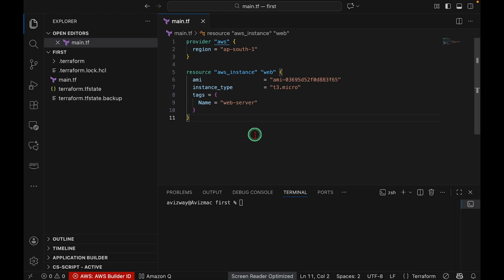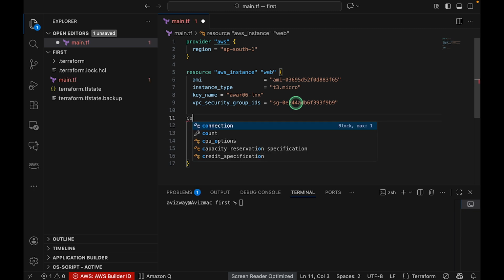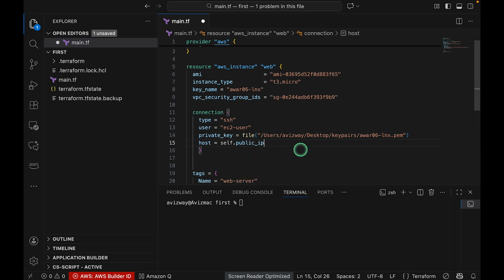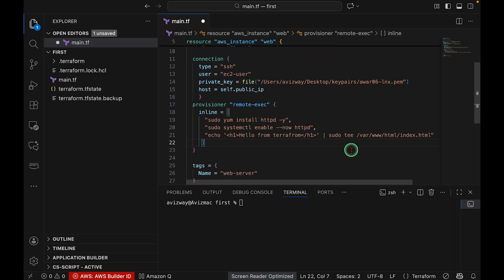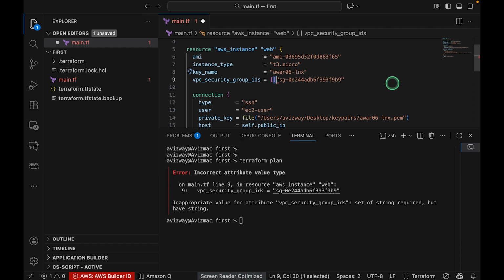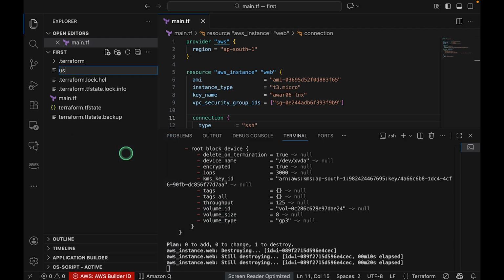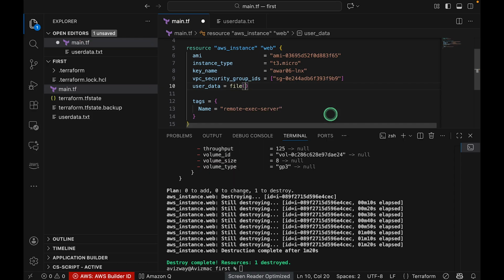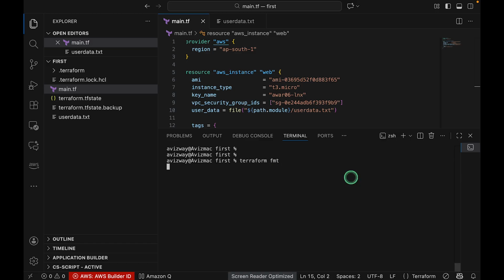Day-8 Remote Exec and User Data | Terraform Zero to Hero | Aviz Academy | Avinash Reddy Thipparthi